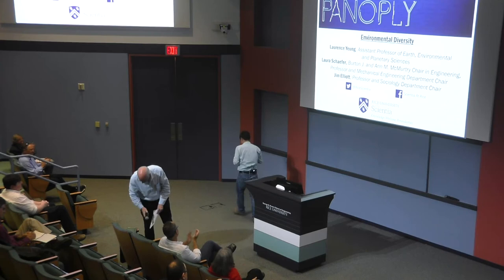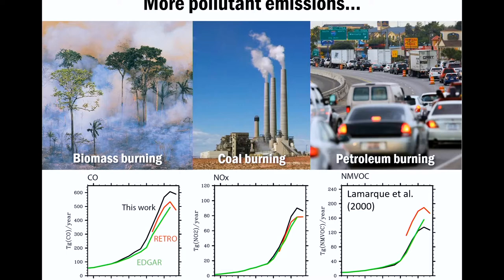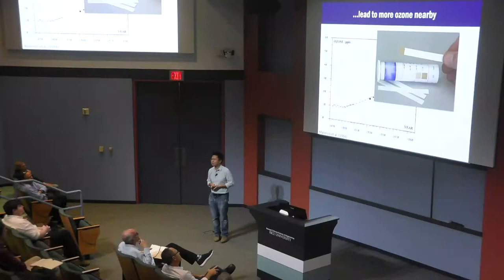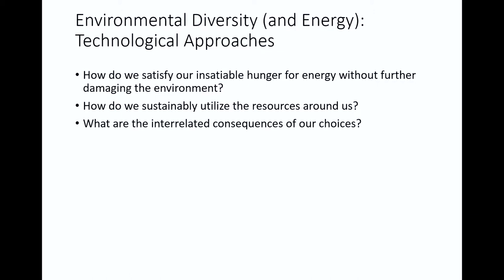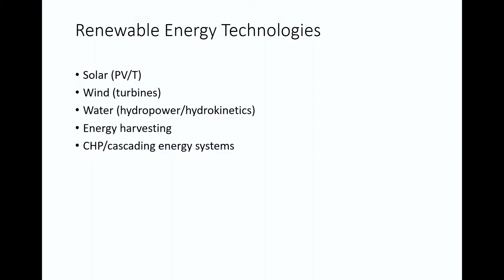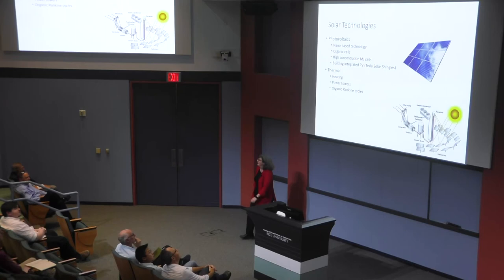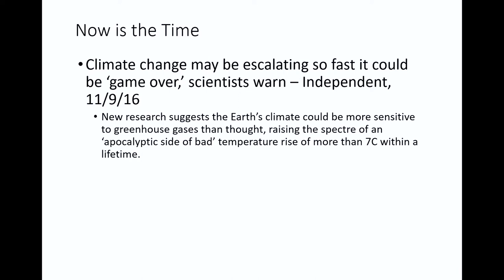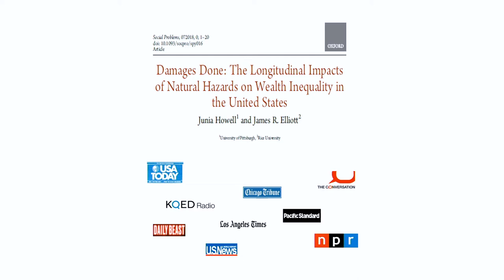"Environmental Diversity" - A discussion with Laurence Yeung, Laura Schaefer & Jim Elliott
This talk is part of 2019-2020 Scientia Lecture Series – PANOPLY

"ENVIRONMENTAL DIVERSITY"  Speakers:

• Laurence Yeung
   Assistant Professor, Earth, Environmental and Planetary Sciences
• Laura Schaefer
   Burton J. and Ann M. McMurtry Chair in Engineering,
   Professor and Mechanical Engineering Department Chair
• Jim Elliott
   Professor and Sociology Department Chair

Our environment is changing in a myriad of interconnected ways, with both short and long-term developments expected that will be felt differently in different communities and continents.

We bring together three perspectives – from Engineering, Earth Sciences, and the Social Sciences – to illuminate not only the complex changes we are seeing today, but also the diversity of their impacts on society and of technological approaches being developed at Rice to address this most pressing challenge facing humanity.